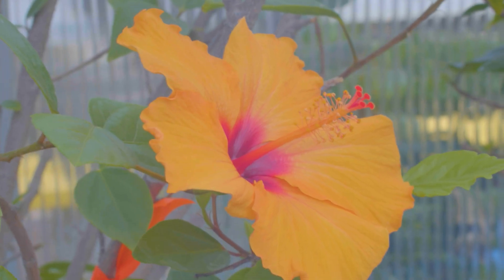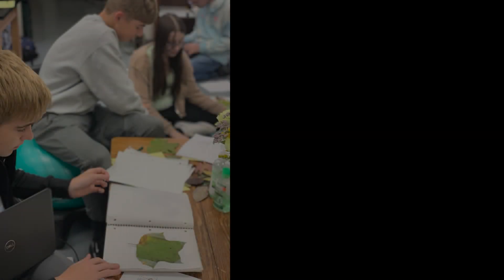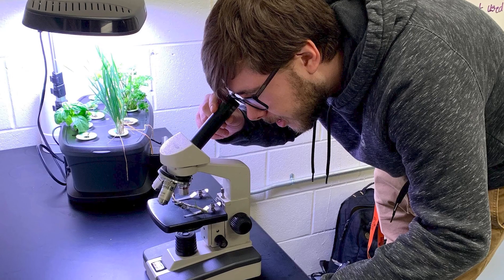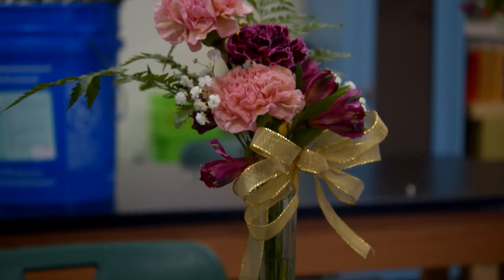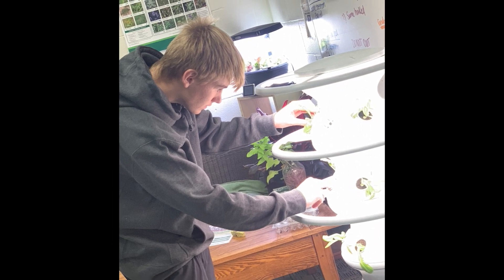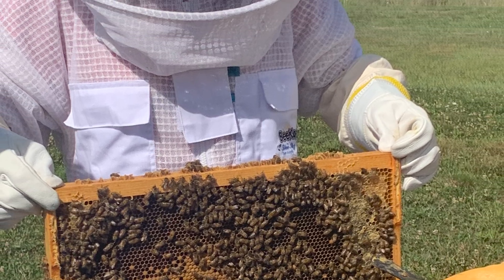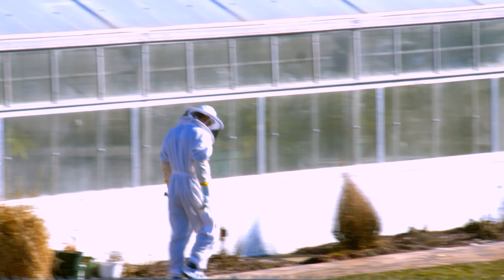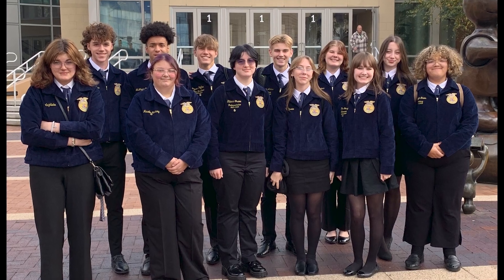GlenOak Career Tech Horticulture Program Video 2024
Discover why the GlenOak Horticulture program continues to grow;) in this updated CTE promotional video!  Instructor Tiffany Woods and students share why it is a great Career Tech to get involved with!

*Footage shot by junior Video Production students Luka Flanders and Jessica Dick with assistance by instructor Matt Patron.